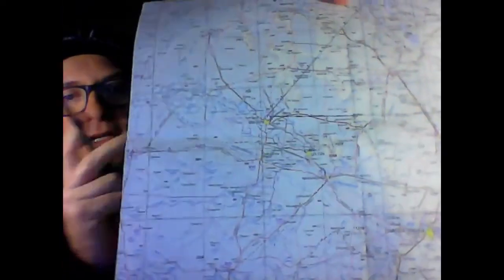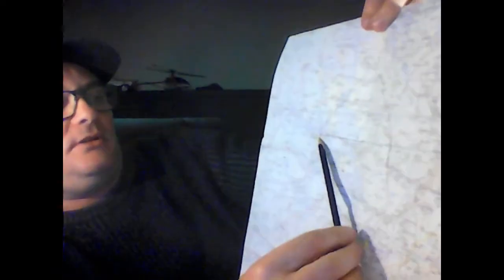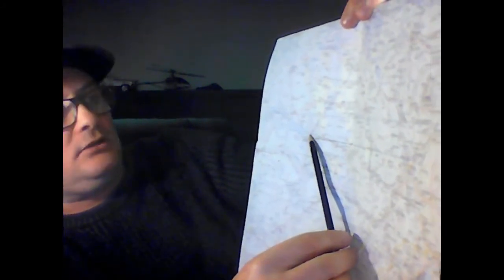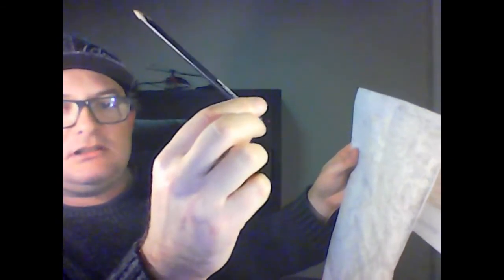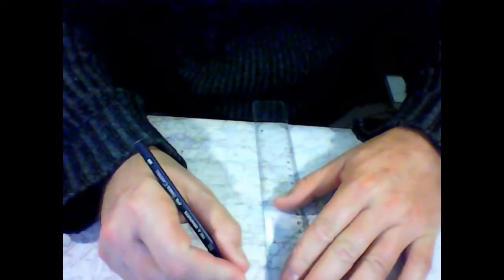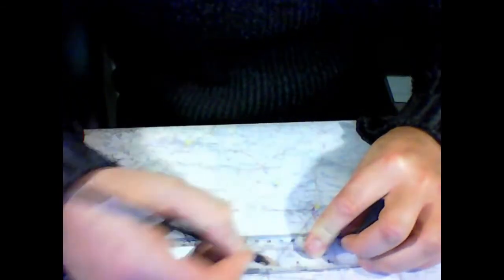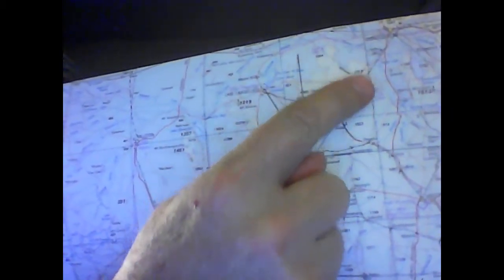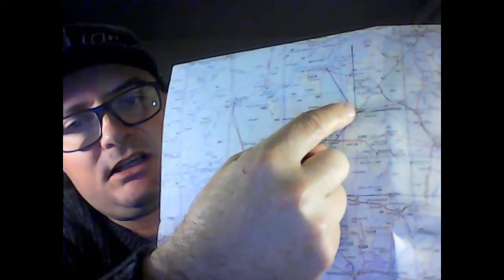Nav Cross Country Pilot Exam Scenarios For Pilot Exams & Flight Training & Learn To Fly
Timestamps
0:00 Start of Video
0:30 Draw a Map and Triangle
1:58 Pick a Spot and Draw it Up
3:00 Practice Your Calls
4:08 Throw Scenarios
6:10 Pick Different Spots on Different Leagues and Draw Them
12:14 Plan Your Route
12:24 What to do When You’re Lost
14:24 What to do If There Are Two Runways
16:23 End of Video